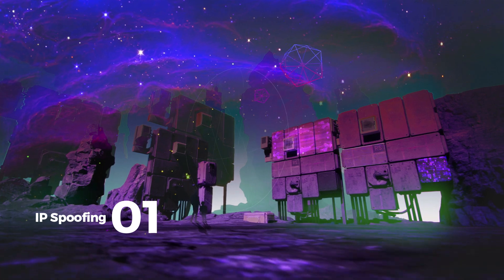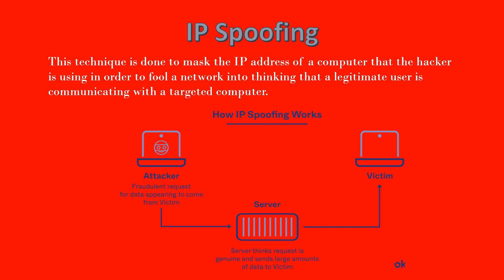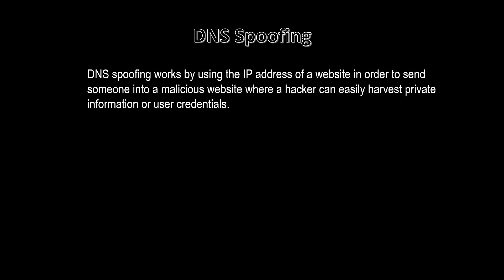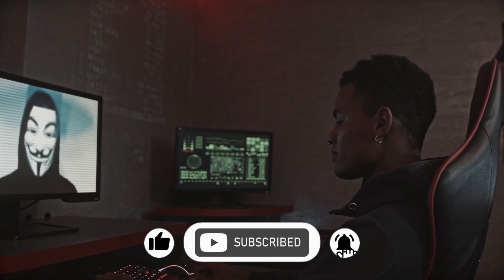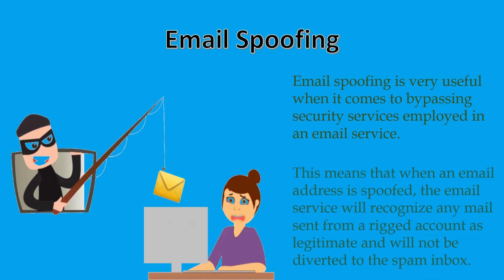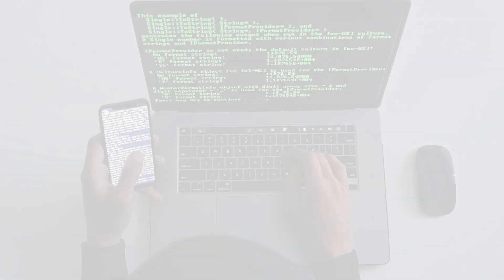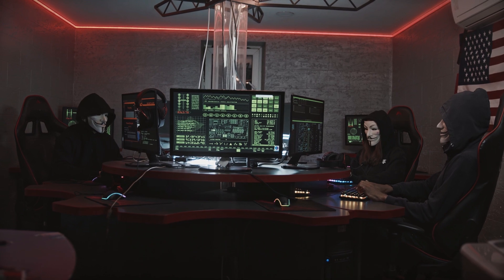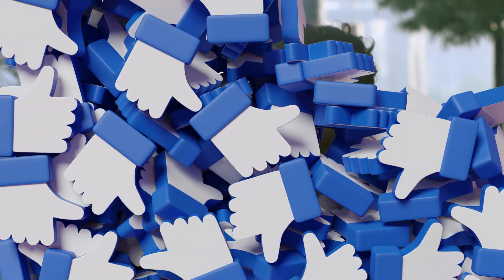Spoofing || What is Spoofing?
Spoofing technique where a hacker imitates or pretends to be another person, organization, software, or a website. This comes with the intention of bypassing the target’s security protocols in order to gain access to the information that a hacker wants to get. Here are some of the most 4 common spoofing techniques that hackers use: